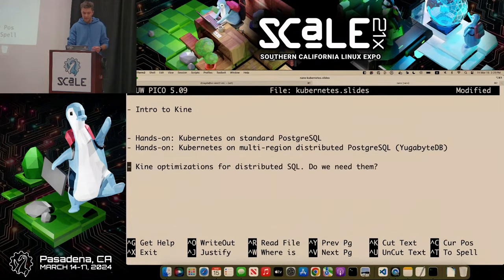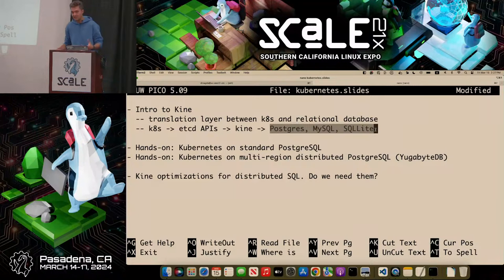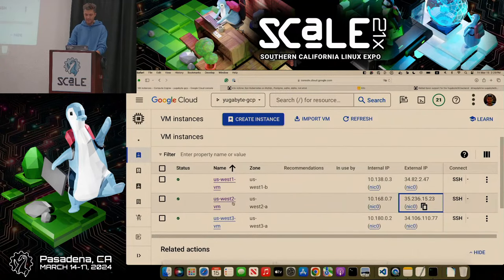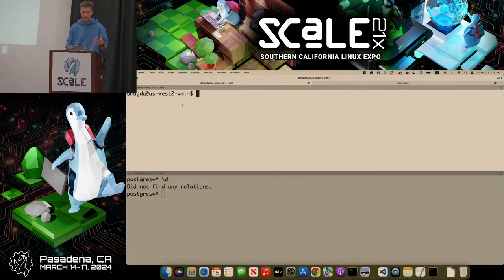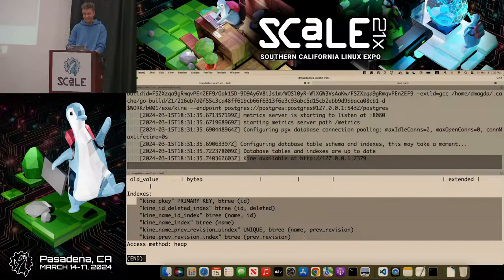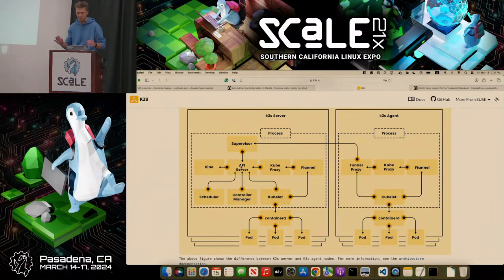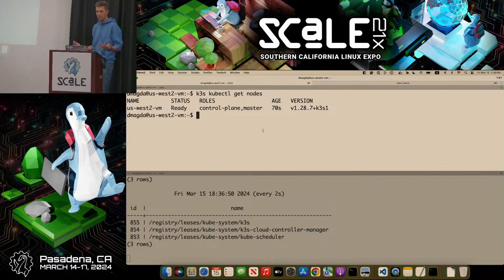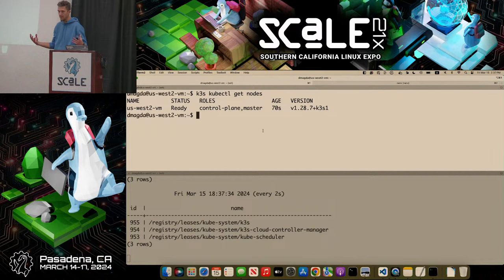Kubernetes and Distributed SQL Databases: Same Consistency With Better Availability and Scalability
Talk by Denis Magda

Kubernetes once favored etcd for metadata, as earlier relational databases fell short in scalability and availability characteristics. Over time, as k8s workloads came across several etcd limitations, relational databases continued to advance.This session shows how Kine integrates into the Kubernetes architecture, enabling distributed relational databases for cluster metadata storage.